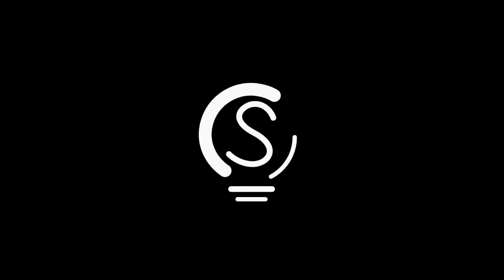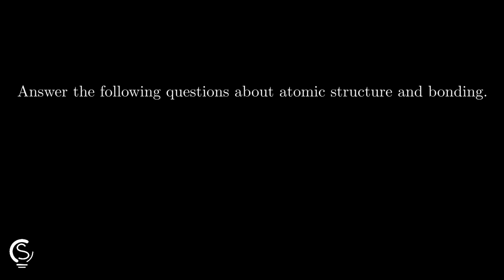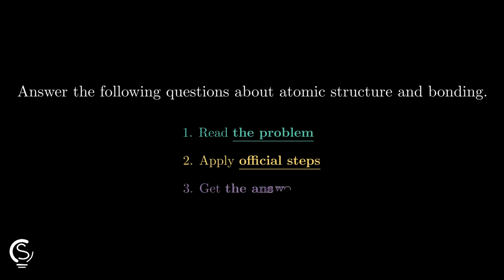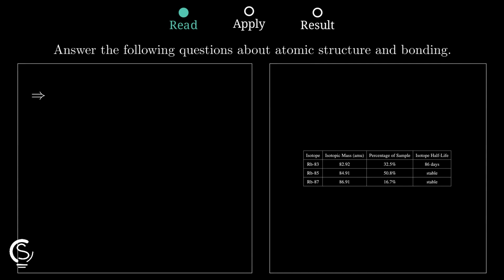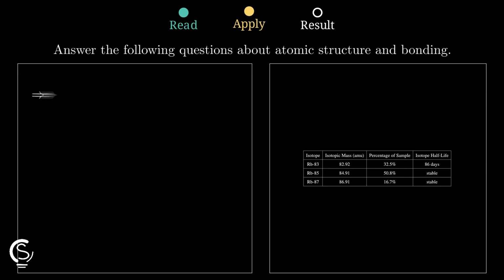2023 AP Chem Question 6 - Atomic Structure and Average Atomic Mass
Detailed step-by-step solution for the 2023 AP Chemistry Question 6 focusing on Atomic Structure and Average Atomic Mass. We break down the ground-state electron configuration, periodic trends, and isotopic calculations. This video covers the following question: Answer the following questions about atomic structure and bonding. (a) Write the complete ground-state electron configuration of the Kr atom. (b) The Rb+ ion has the same electron configuration as the neutral Kr atom. Which has the larger radius, the Rb+ ion or the Kr atom? Justify your answer in terms of Coulomb's law. (c) Using the values in the table, calculate the average atomic mass, in amu, of Rb in the sample. (ii) Rb-83 undergoes radioactive decay into gaseous Kr-83, which leaves the solid sample. Over time, how will the average atomic mass of the remaining sample compare to the value calculated in part (c)(i)? Want more AP practice?